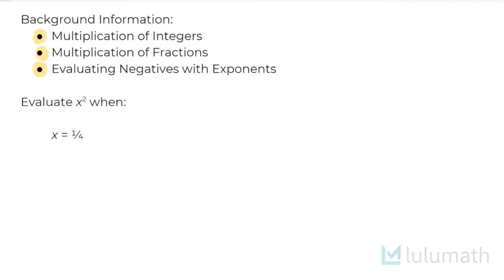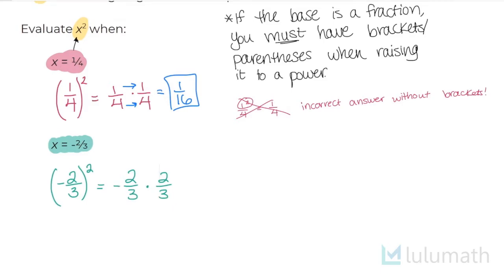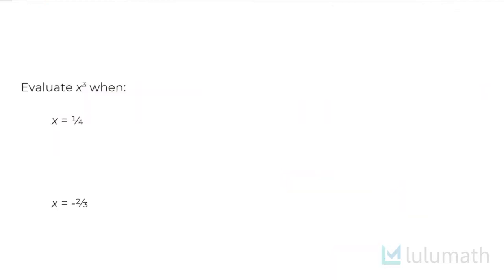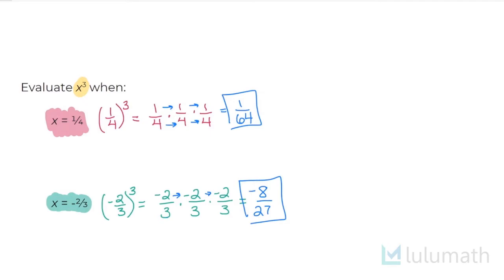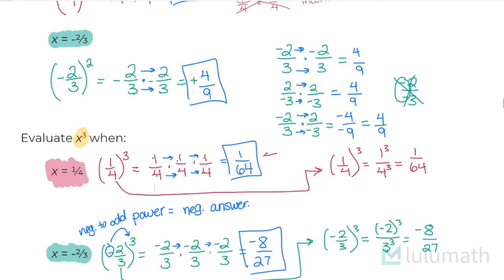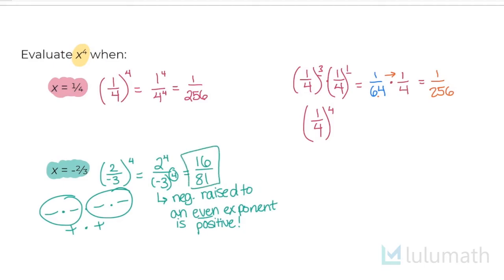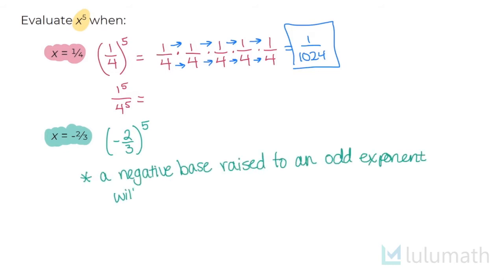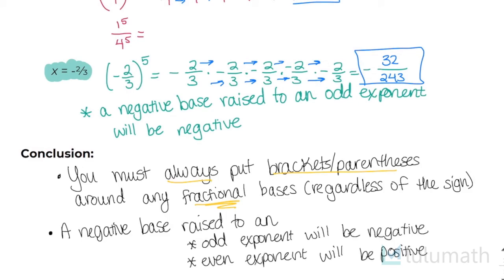Exponents on Fractional Bases | Lulumath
EXPONENTS:
Exponents on Fractional Bases

What happens if we take a fraction and raise it to an exponent? Are you confused about when you need to use parentheses or brackets around your bases? Watch this video to learn more.

0:00 Introduction
0:27 Squaring a positive fraction
1:45 Squaring a negative fraction
3:33 Cubing fractions
5:37 Fractions to the power of 4
8:13 Fractions to the power of 5
10:06 What can we conclude?